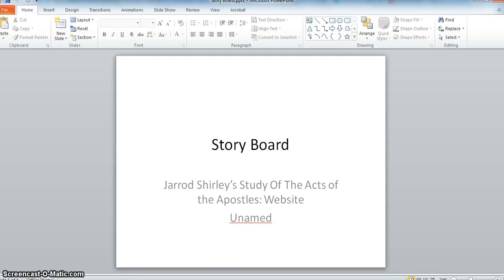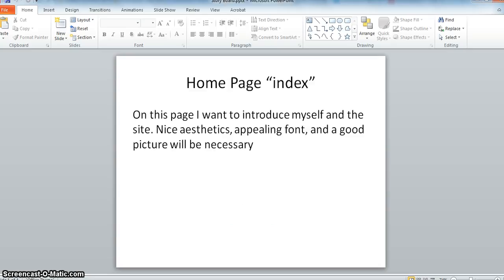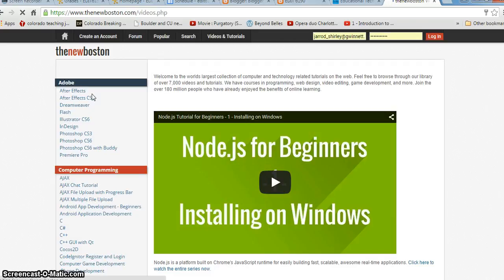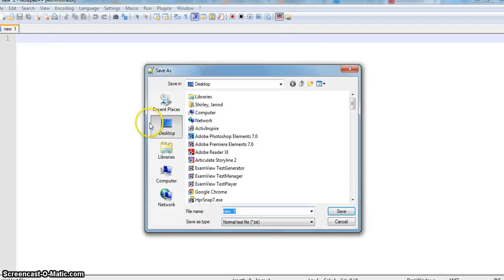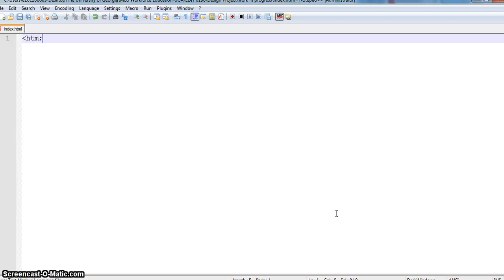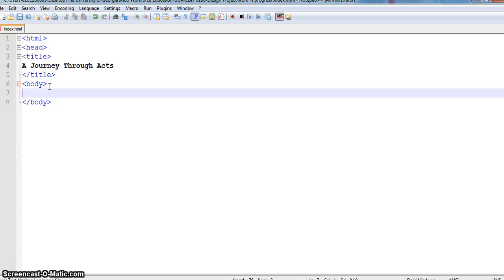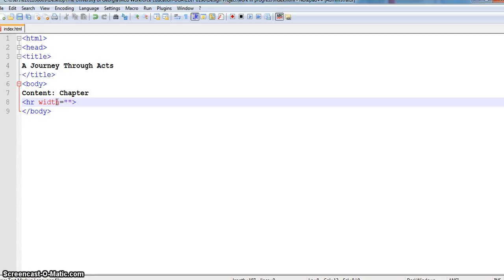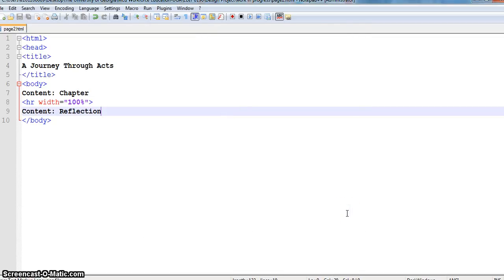desk crit 1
*PLEASE USE EAR PHONES TO HEAR BETTER*

I will be in search of a better microphone so this does not happen again